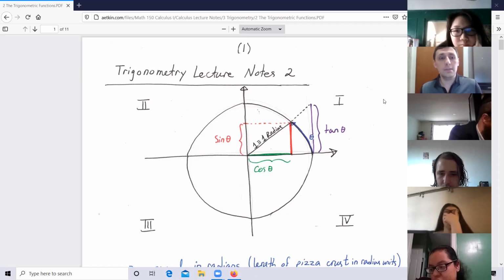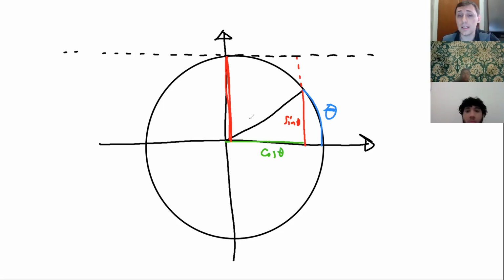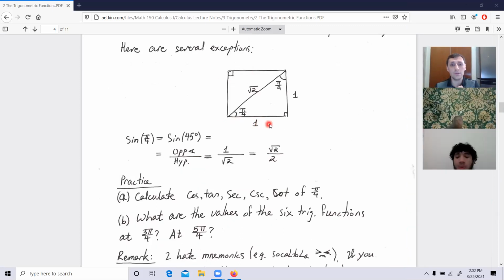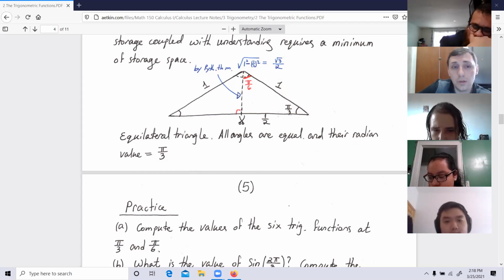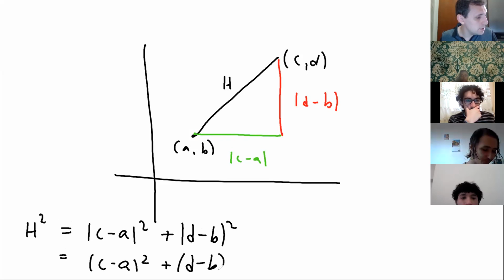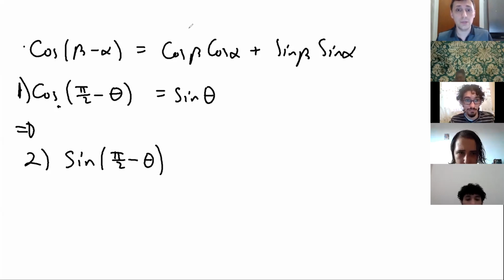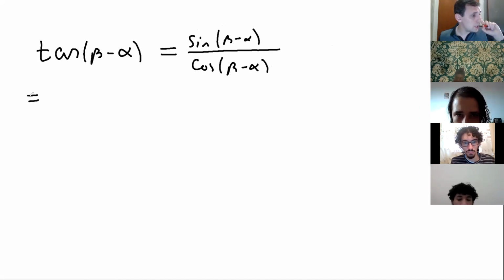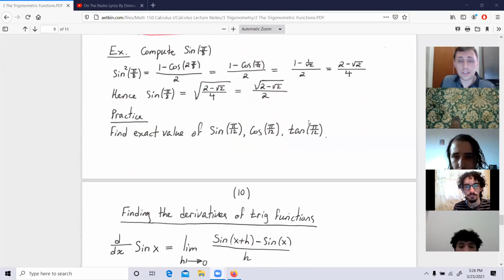M S21 Calculus Lecture 16: Trigonometric Identities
We derive many important trigonometric identities, including sine and cosine for the sum and difference of angels.